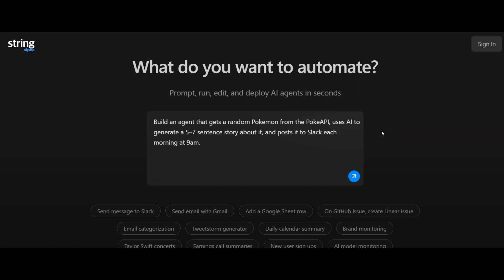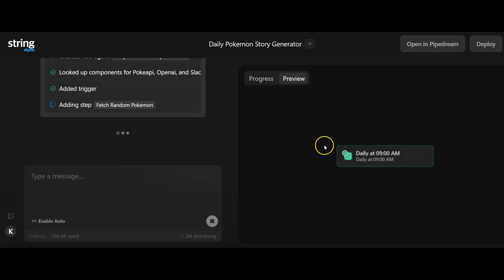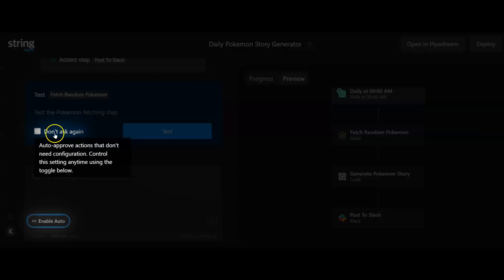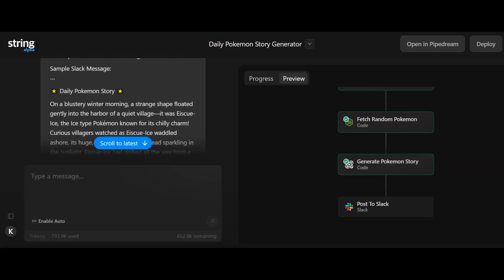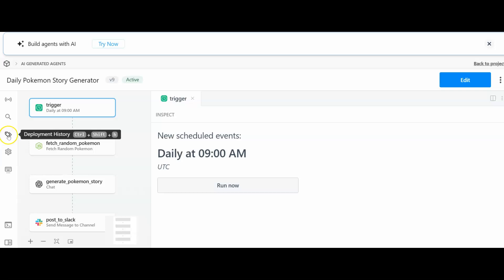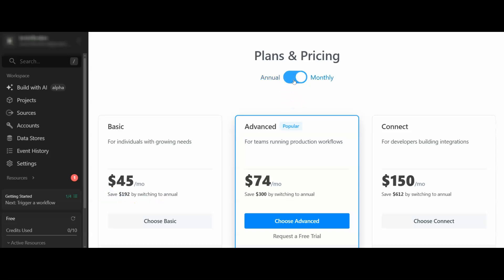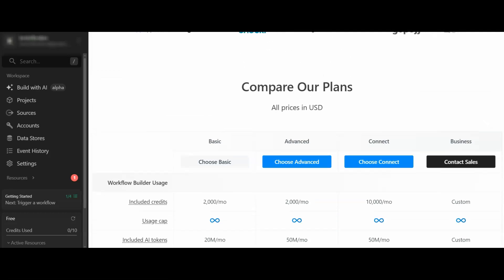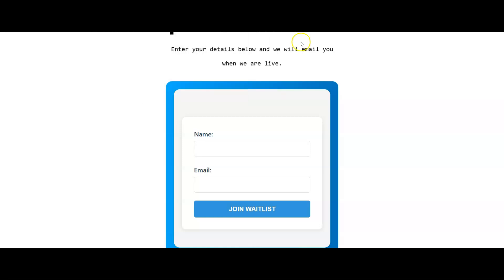String.com: Build AI agents in seconds | n8n AI automation alternative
String.com: The Future of AI Agent Building

Get ready to meet **String.com**, the revolutionary new platform that's changing how we build AI agents! We've been working quietly for the past six months, and today, we're thrilled to launch String in an early preview release.

String is the **first text-to-agent platform**, meaning you can create powerful AI agents just by telling String what you need in plain language. Forget complex drag-and-drop interfaces; String understands your words and writes the code to solve your specific use case. In our internal tests, String is already 10 times easier to use than PipeDream and solves 10 times more use cases!

This isn't just a new tool; it's built on over five years of development at PipeDream, leveraging our experience with thousands of app integrations, tens of thousands of tools for LLMs, and a robust server infrastructure that runs AI agents at internet scale.

Whether you need an agent to execute specific **tasks**, run deterministic **automations**, or act with true **agentic autonomy**, String can build it. Our AI-driven approach means the AI itself builds and runs your agents, constantly iterating for increased complexity and autonomy. String agents can even adapt and fix errors on the fly!

Discover the future of AI agent building with String.com!